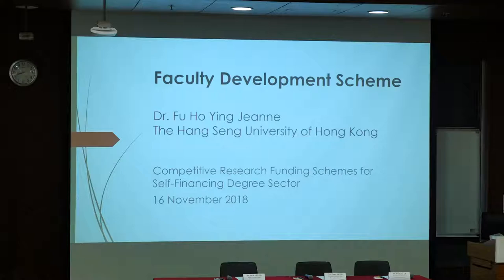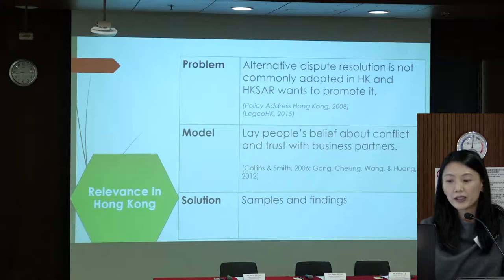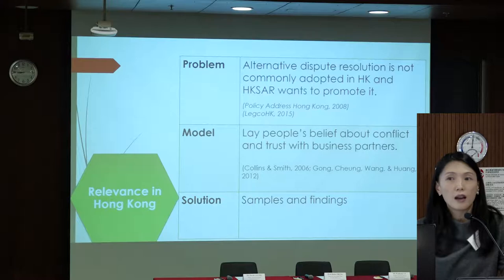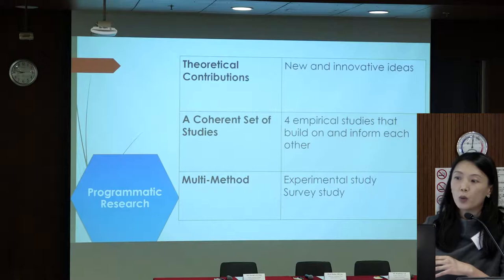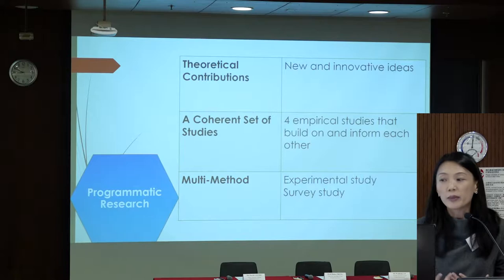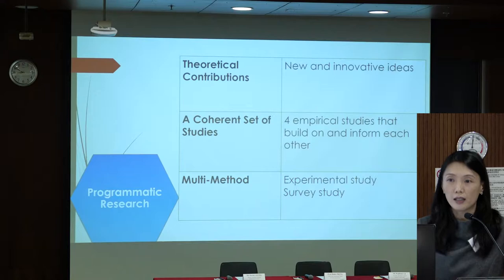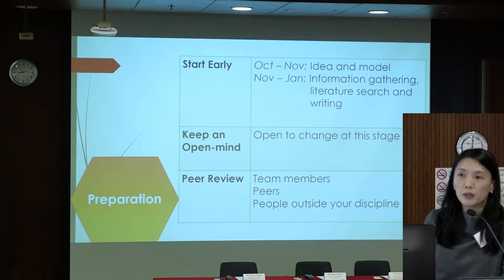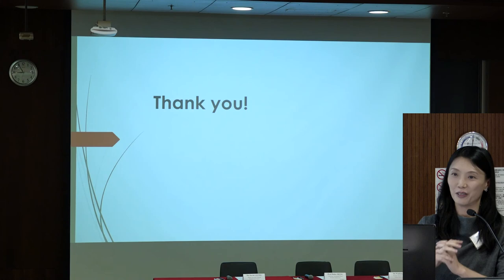Experience sharing on Faculty Development Scheme (FDS) by Dr FU Jeanne Ho-ying, HSUHK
Workshop on Application for Competitive Research Funding Schemes for the Local Self-financing Degree Sector 2019/20 held on 16 November 2018